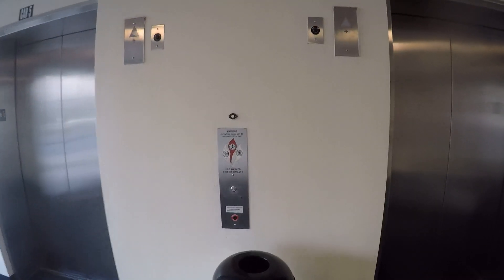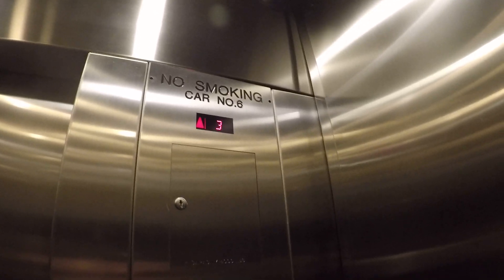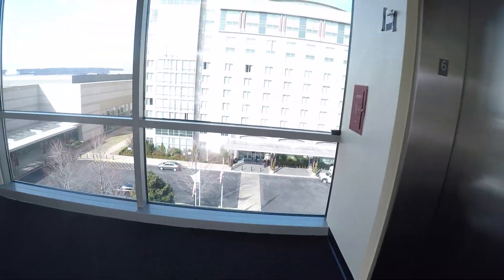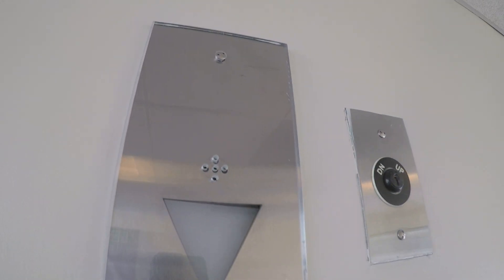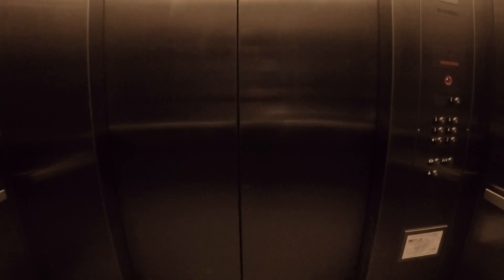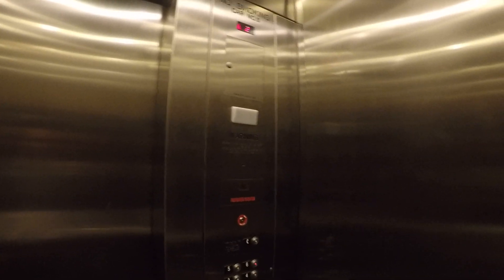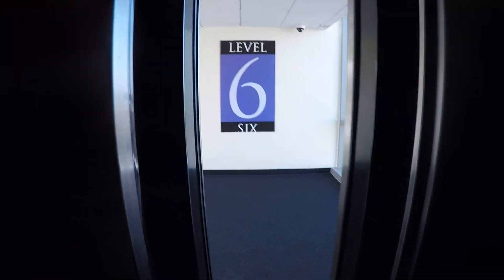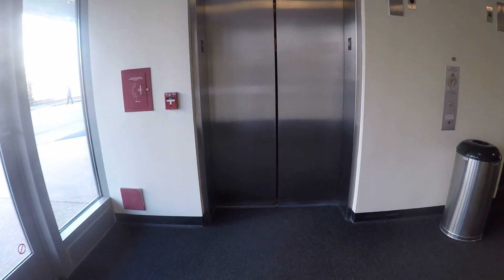Schindler HTVR Holeless-Hydralic Elevators @ The Gaylord National Parking Deck (WEST)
This is the Aux. bank. Only two elevators in this one.
Rather odd how they didnt use traction here.